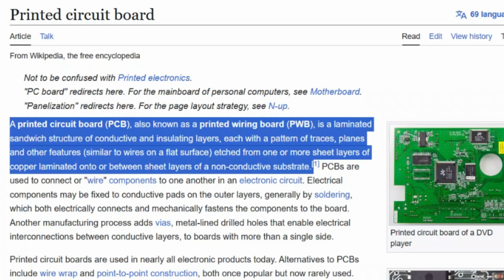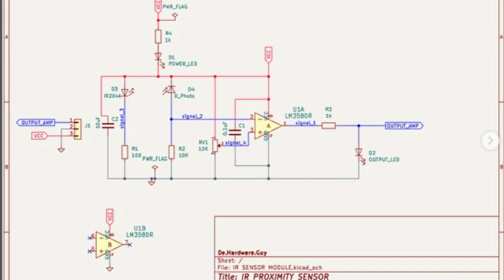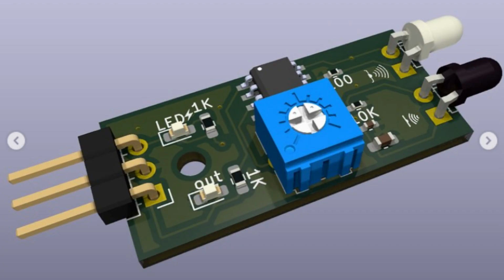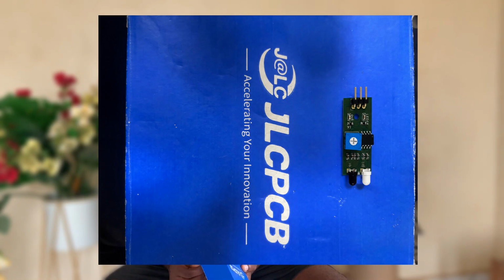Backbone of Hardware and Electronics: PCB and PCB design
what is a Printed Circuit Board(PCB) and what is Printed circuit board design, and it use in every branch of electronics and hardware which is embedded systems, robotics and more. how PCBs are designed plus what it takes to design a professional PCB.